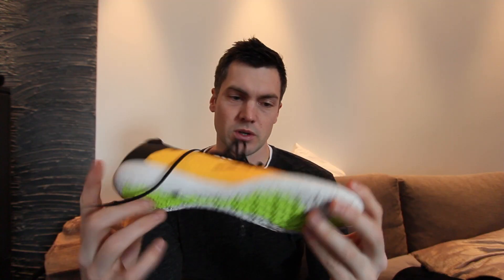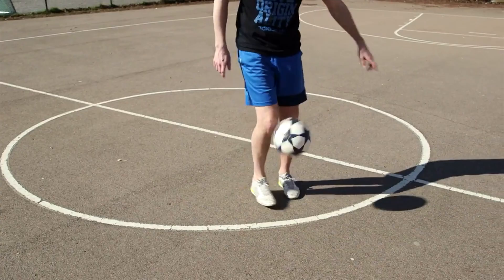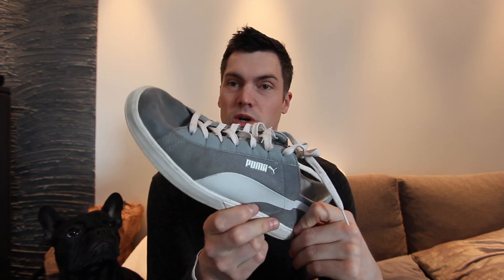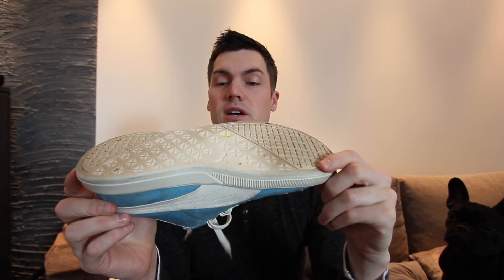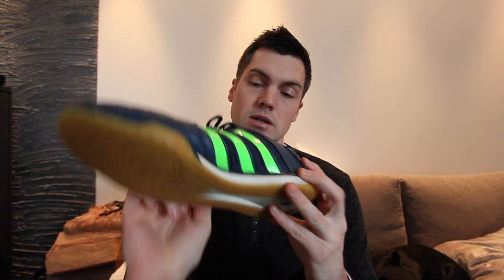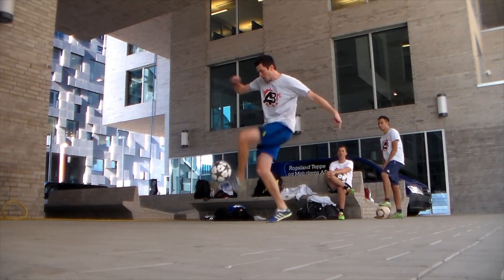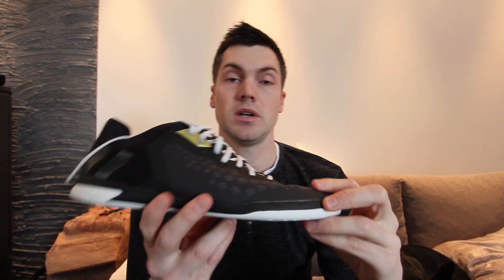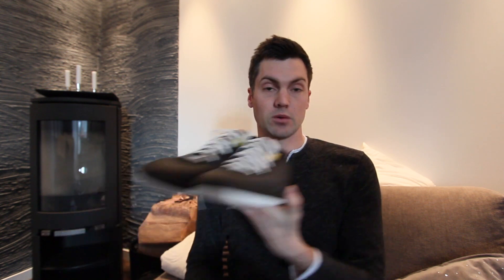BEST SHOES FOR FREESTYLE FOOTBALL TRICKS + GIVE AWAY (MY BOOT COLLECTION???) AZUN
Hey guys! In this episode i show some of the shoes iv been using for football tricks. I also talk about my football boot collection.

- AZUN
BEST SHOES FOR FREESTYLE FOOTBALL TRICKS + GIVE AWAY (MY BOOT COLLECTION???)

I got my title in 2010 and since then I have been promoting Freestyle Football and want to spread my knowledge to the next generation! Below is a lot more info about my channel.

My schedule!

Want to know what I got up to this week?
Tuesdays at 15:00 I post vlogs!

Mash ups and reviews
Thursdays at 15:00 I post combinations videoes:

Want to learn a new trick or work on a trick you already know?
Saturdays at 09:00 I post my Freestyle Football Trick tutorials, check them out.

If you want me to do a tutorial on a specific trick?